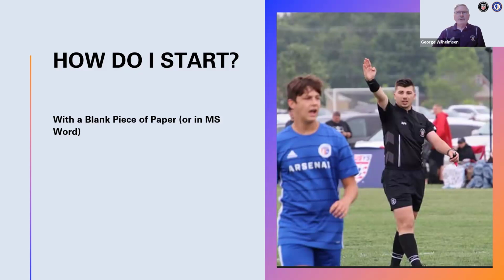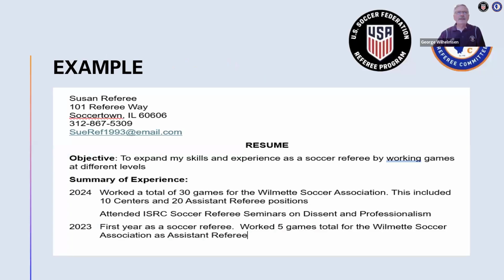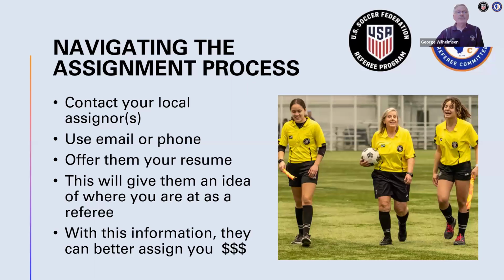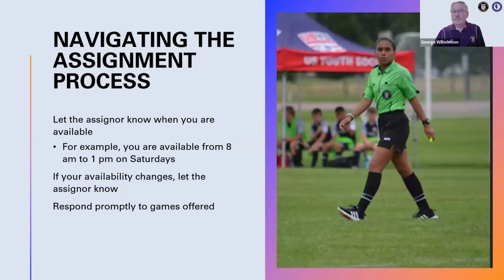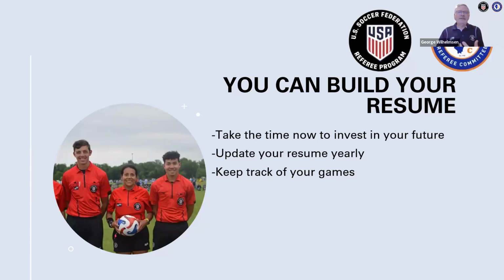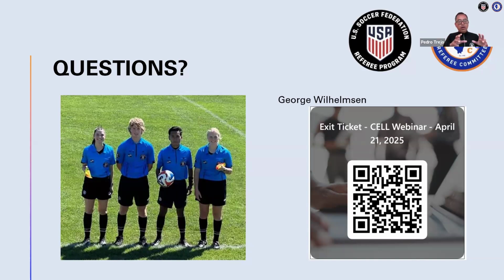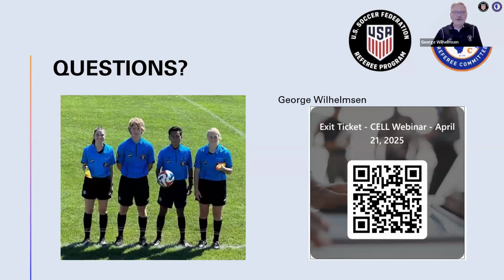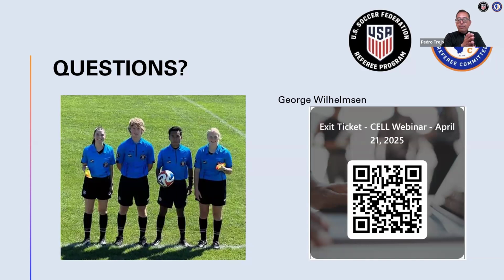ISRC Continuing Education Monthly Webinar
Topic: Building your Referee Resume